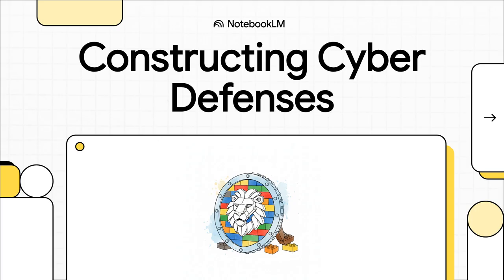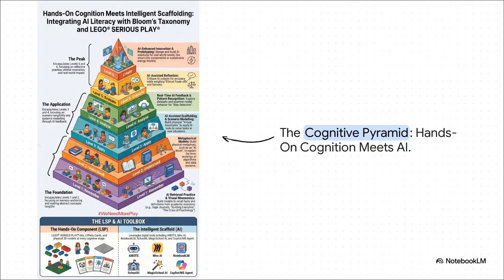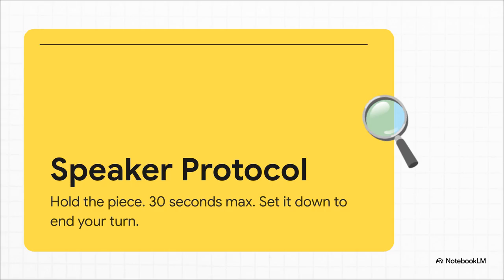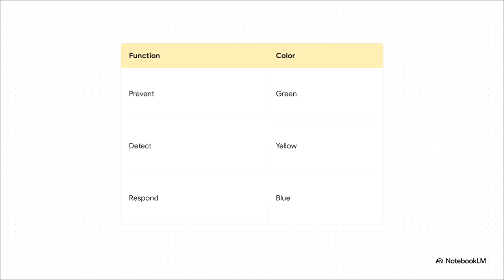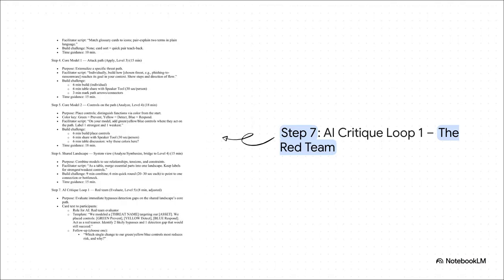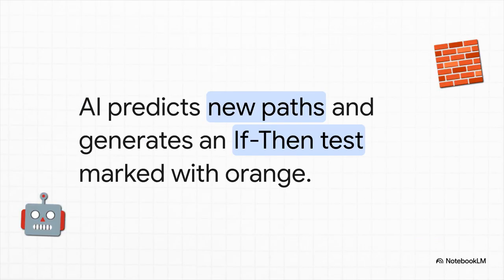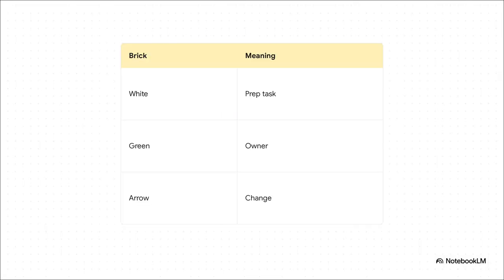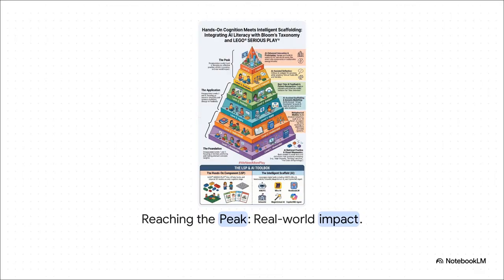Constructing Cyber Defenses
"Constructing Cyber Defenses" provides a comprehensive look at a 120-minute facilitation flow that bridges the physical world of LEGO® SERIOUS PLAY® (LSP) with the analytical power of Artificial Intelligence. By following the Bloom’s Taxonomy spine, this workshop guides participants, ranging from secondary staff to high school students, through the process of externalizing invisible cyber threats as tangible 3D models.

The video illustrates how participants move through three critical phases:
*   The Foundation: Establishing psychological safety and mastering "KAT Literacy" vocabulary.
*   The Application: Building attack paths and color-coding defensive controls (Green for Prevent, Yellow for Detect, Blue for Respond).
*   The Peak: Engaging with an AI "Red Team" to evaluate vulnerabilities and using an AI "Implementation Coach" to translate insights into a 7-day micro-prototype.

This model ensures that AI acts as a critique and coaching layer without removing human agency, enabling teams to build resilient, real-world defenses.

Video Timestamps
0:00 - Workshop Overview: Cyber Threats & Resilient Moves
0:45 - Phase 1: The Foundation - Psychological Safety & Intent
1:15 - Skills-Building: The "Speaker Tool" Protocol
2:00 - KAT Literacy: Anchoring Core Vocabulary
2:45 - Phase 2: The Application - Mapping the Attack Path (Apply)
3:30 - Modeling Controls: Green, Yellow, and Blue Systems (Analyze)
4:15 - Creating the Shared Landscape: System-Wide Synthesis
5:00 - Phase 3: The Peak - AI Red Team Loop: Identifying Bypasses (Evaluate)
5:45 - AI Scenario Stress Test: The If-Then Challenge
6:30 - AI-Enhanced Innovation: The 7-Day Micro-Prototype (Create)
7:15 - Final Reflection: ORID Closure & Commitments